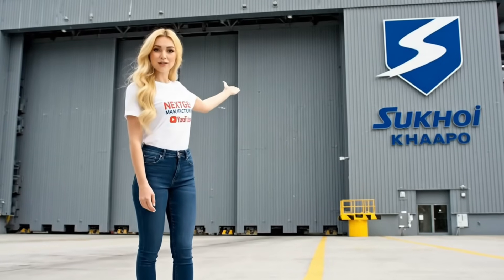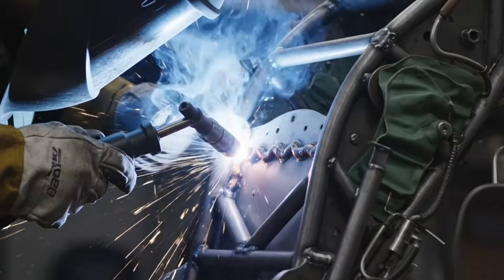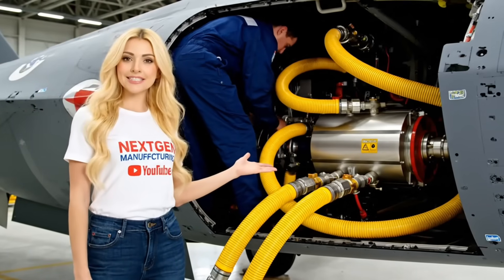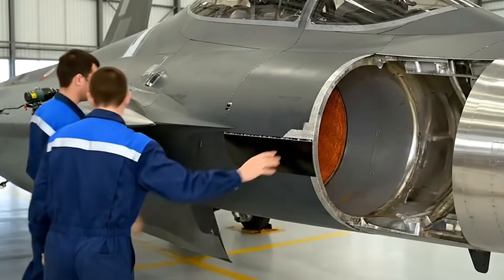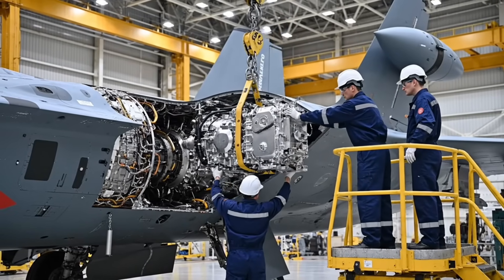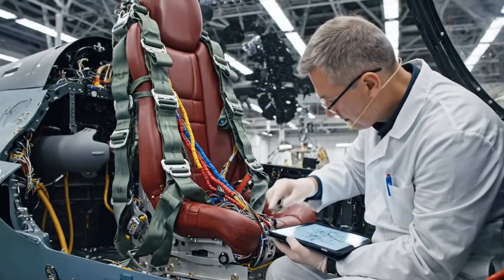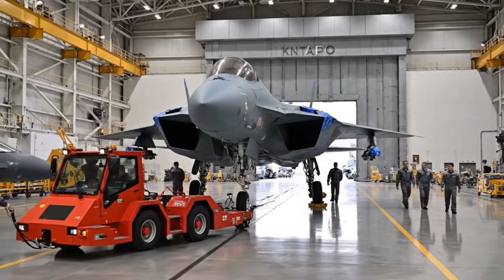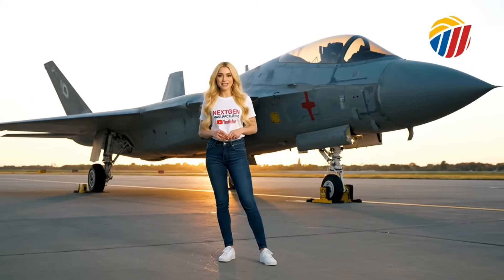Inside the Secret SU-57 Felon Factory: Building the World's Most Feared Fighter Jet (Full Process)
Welcome back to NEXTGEN MANUFACTURING! We are penetrating the Iron Curtain of aviation to take you inside the highly classified KnAAZ (Komsomolsk-on-Amur Aircraft Plant) in the Russian Far East. This is the birthplace of the Sukhoi Su-57 Felon—Russia's answer to the F-22 and the world's most maneuverable stealth fighter. This cinematic 4K journey reveals the $50 Million industrial process of building a jet designed to disappear from radar while performing physics-defying maneuvers.

This is a masterclass in titanium forging and controversial engineering. We track the entire lifecycle: from the extreme pressure-forging of the Titanium "Central Wing Box" (the strongest part of the jet) to the integration of the thrust-vectoring Saturn AL-41F1 engines. See the secret automated assembly lines, the unique "blended wing body" design, and the application of the classified Radar-Absorbent Material (RAM) that attempts to turn this metal beast into a ghost.

What You Will See in This Extreme Factory Tour:
Phase 1: The Titanium Skeleton 🦴 Witness the massive hydraulic presses forging the Su-57’s central load-bearing structure from high-grade Titanium to withstand extreme G-forces.

Phase 2: The "Pancake" Fuselage 🛸 See the unique assembly of the "Blended Wing Body"—unlike Western jets, the Su-57 is built as one wide lifting body, providing massive internal space for weapons.

Phase 3: Super-Maneuverable Engines 🚀 The installation of the thrust-vectoring nozzles that allow the jet to spin and drift in mid-air (Post-Stall Maneuvers), a capability no other stealth jet matches.

Phase 4: The Pixel Skin 👾 The final, secretive application of the digital "Pixel" camouflage and the controversial stealth coatings designed to scatter radar waves.